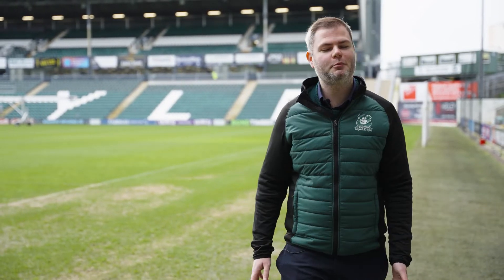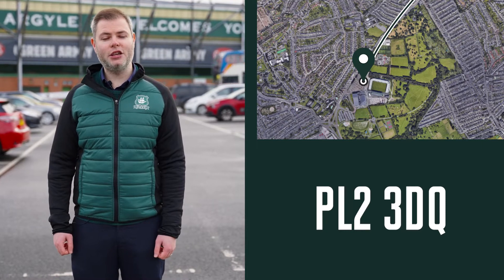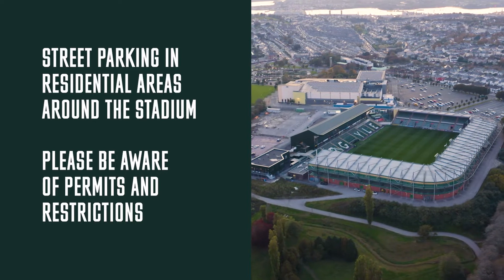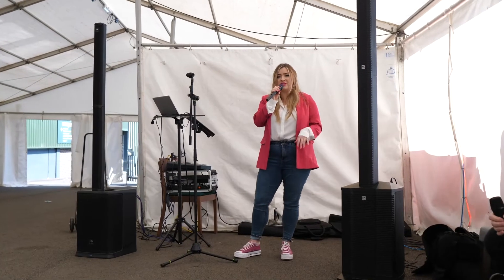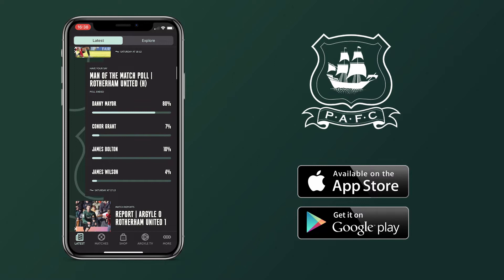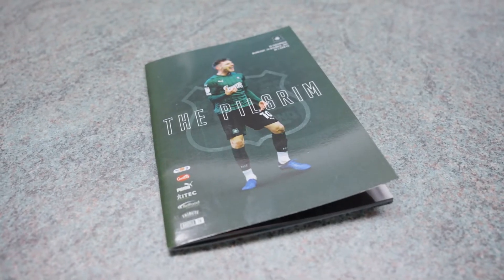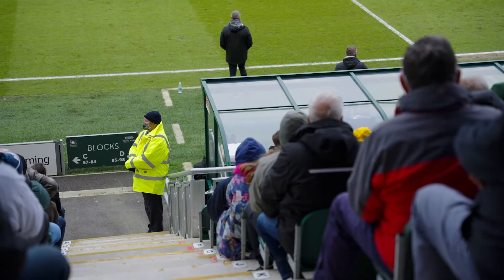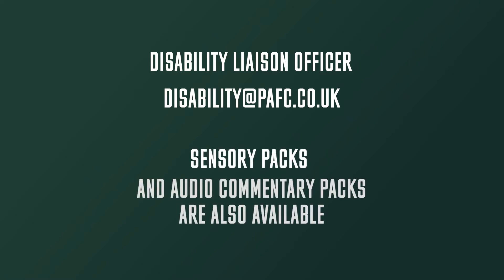Plymouth Argyle Football Club - Home Park Tour